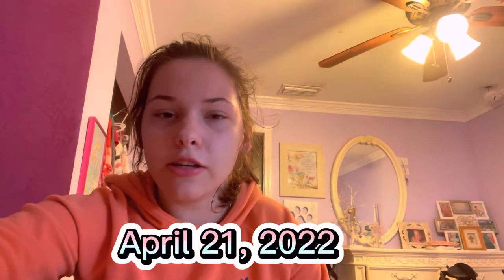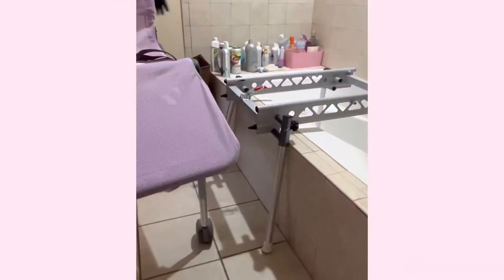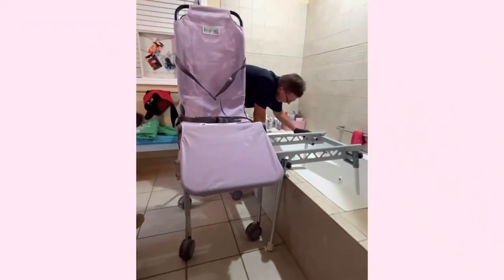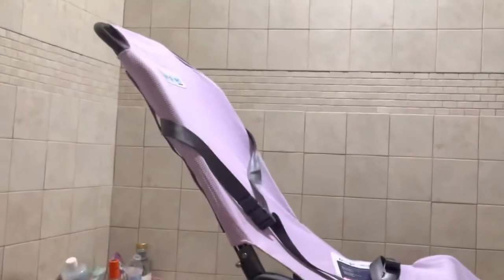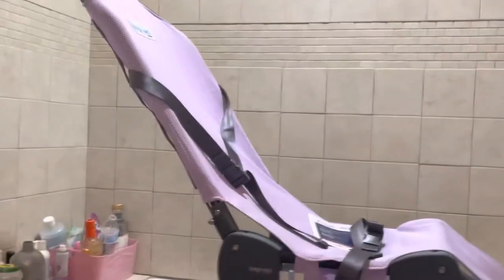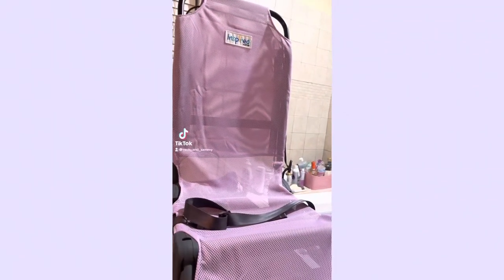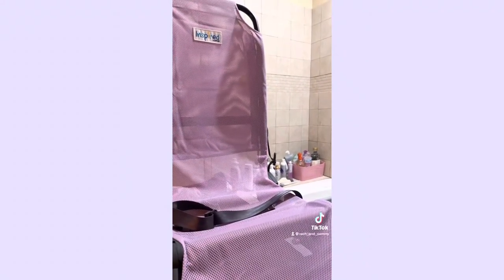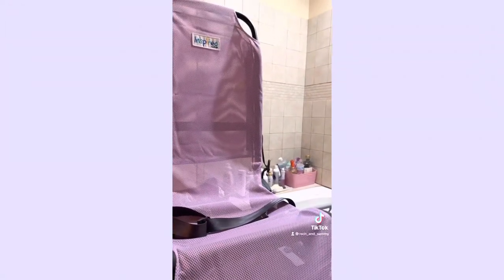I finally got my custom bath chair ! (Cerebral palsy Vlog￼￼)